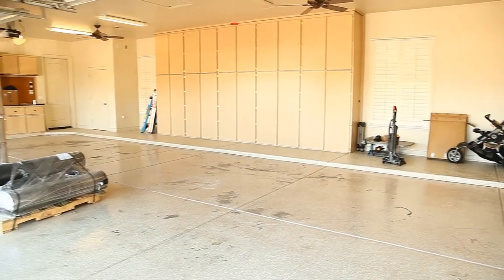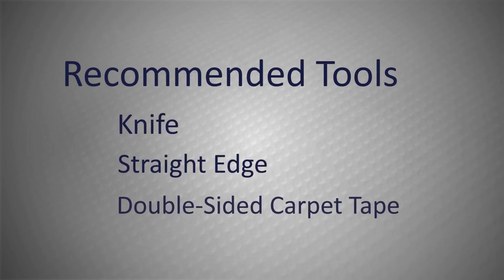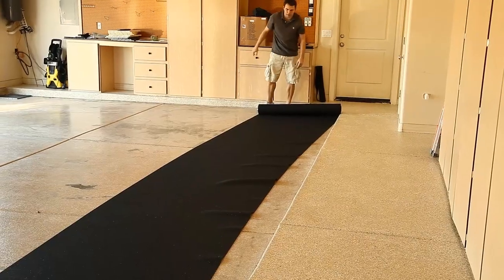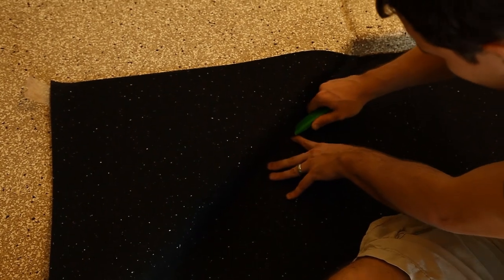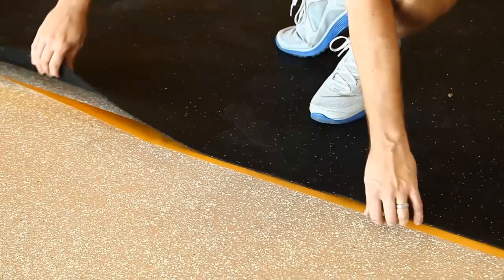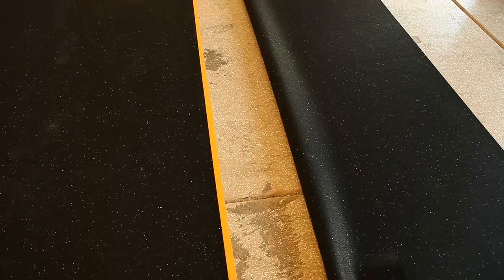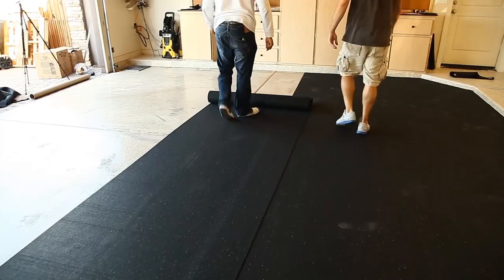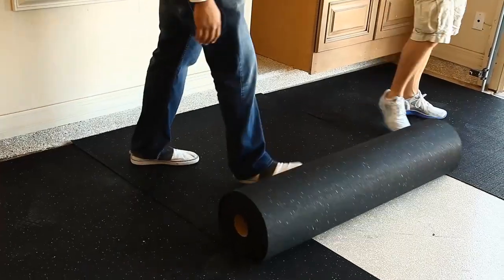How to Install Rubber Underlayment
Rubber underlayment is an excellent sub-floor to many types of flooring systems. It is extremely cost efficient and helps control temperature as well as sound. In this video we install 3.2 rubber underlayment for use with our Vented XL Modular tiles found here: